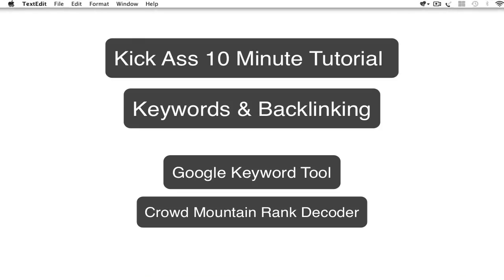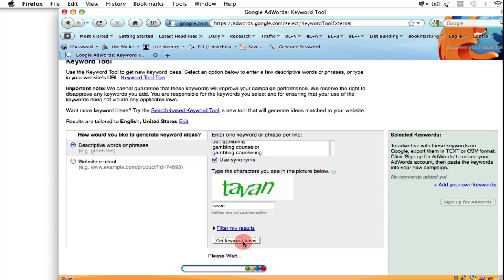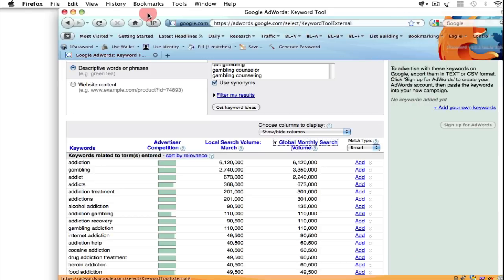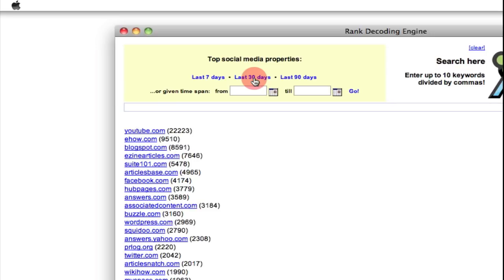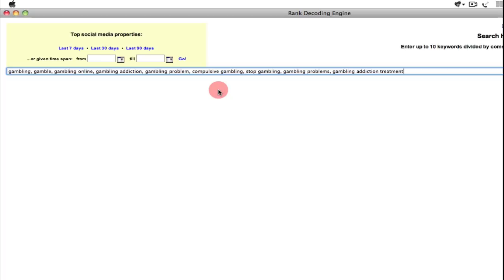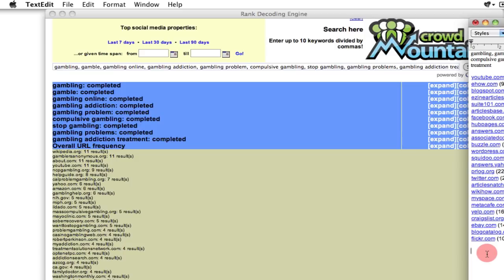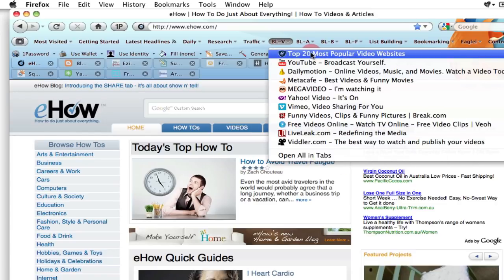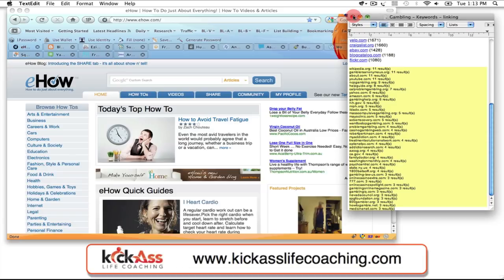Kick Ass Keyword and Backlinking Tutorial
A quick tutorial on Keyword and Backlinking using FREE internet tools